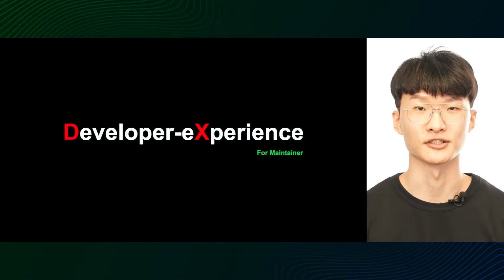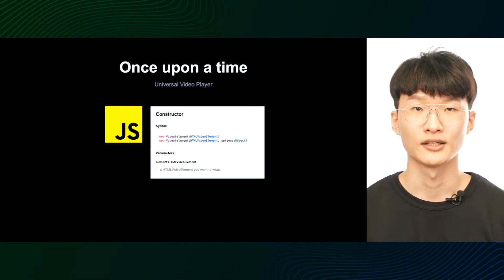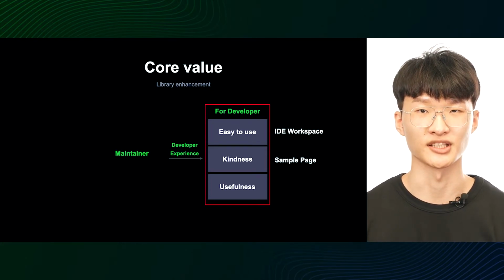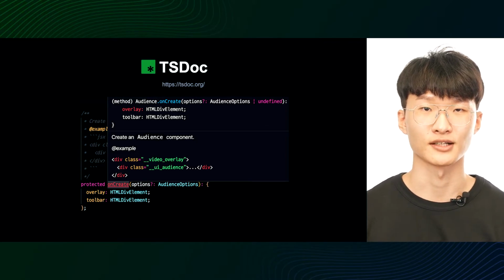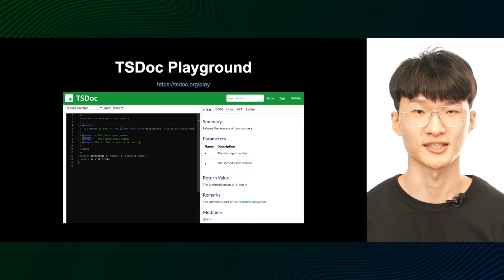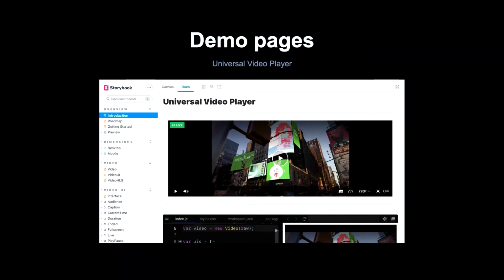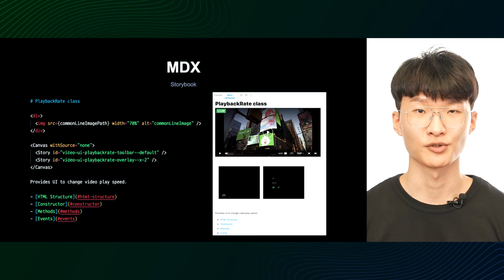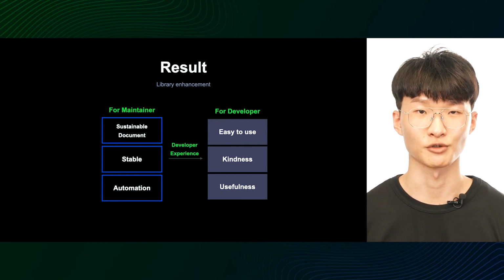How We Made a Developer-Friendly UI Component Library - 2021 English version -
Frontend
Many NPM packages that we use do not provide developer-friendly documentation or previews. Even if there were properly prepared documentation and samples at the beginning of the project, it is often the case that the latest code has strayed far away from what was described in the original documentation. However, you can alleviate this problem by using TypeScript and Storybook.
In this session, I will show you how you can efficiently perform testing, write documentation, and prepare example pages with minimum effort using TypeScript and Storybook based on my experience and insight gained while I was working on improving LINE's Universal Video Player library.

■ Speaker
Sangchul Lee
LINE Plus / Web Service Dev 4 / Front-end Engineer
Sangchul has been working on LINE Official Account and the Universal Video Player ever since joining the company as a developer last August. Sangchul is interested in JavaScript, open-source projects, and likes drinking coffee and visiting cafes.